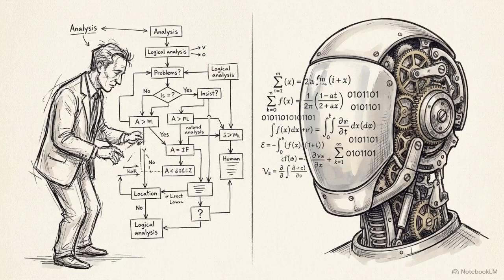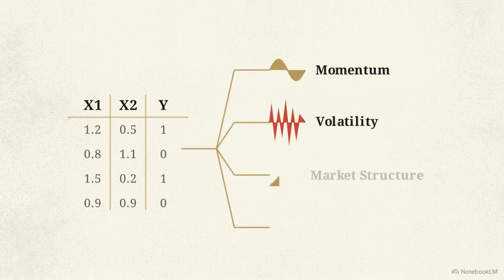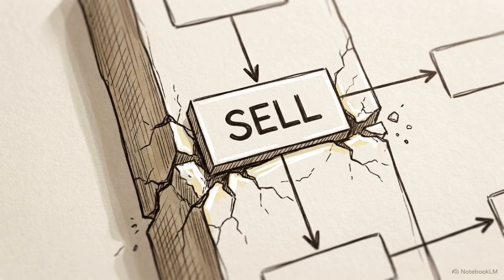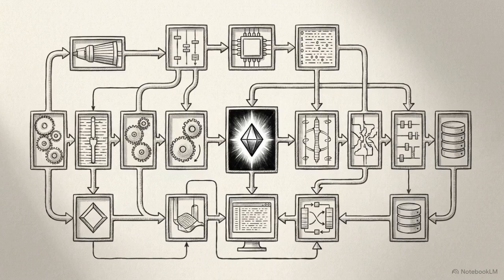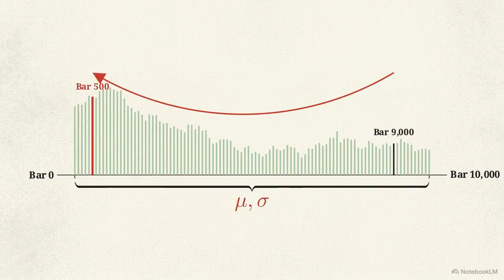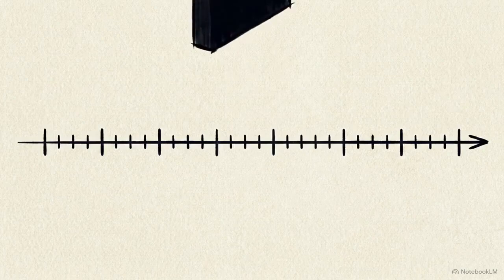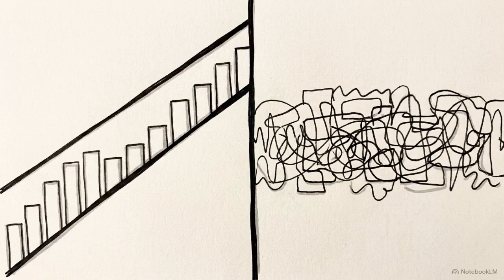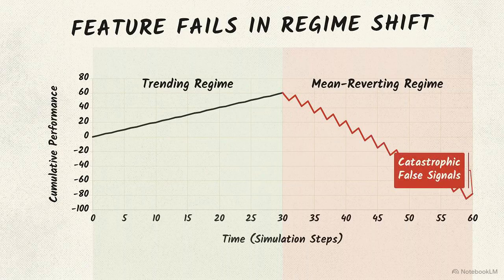The Invisible Bug That Kills ML Trading Systems (And How to Find It)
A trader trains a model. Backtest shows a 0.72 Sharpe ratio. They go live. After six weeks, the edge is gone — every metric is flat or negative.

The model isn't broken. The data it trained on was.

The bug? A normalization step that silently used future price data during training. The model learned from information that will never exist at signal time in live trading. The backtest was testing a system that is impossible to reproduce in real markets.

This is lookahead bias in feature engineering. It is the single most common failure point in ML trading systems, and it is almost never caught by standard ML tooling.